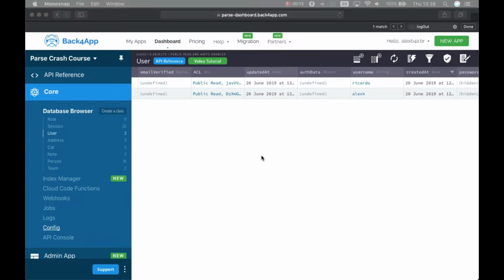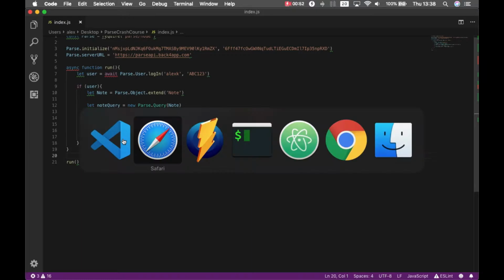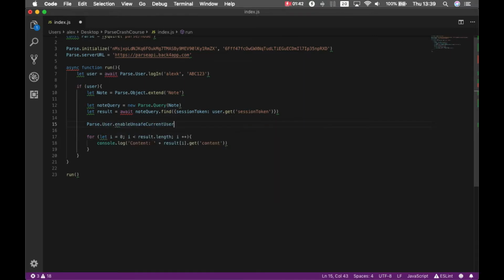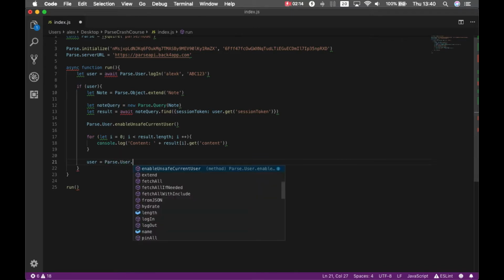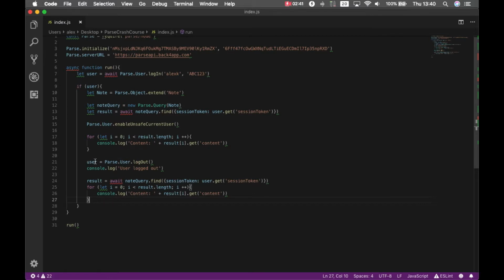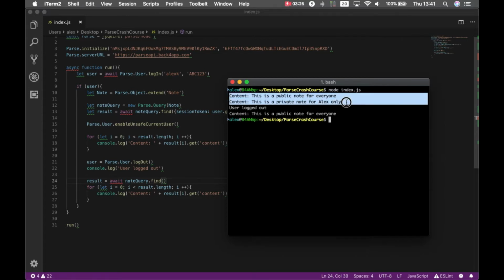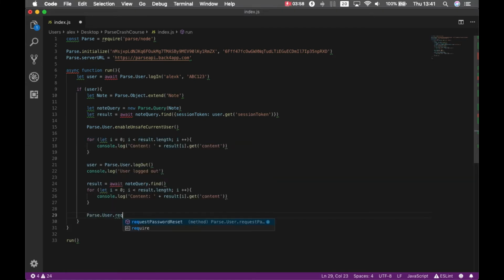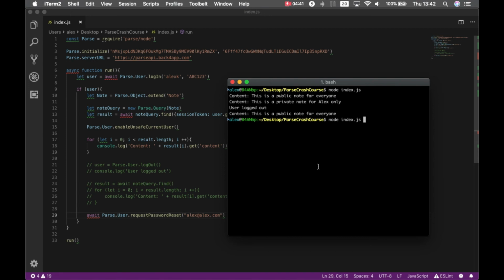Parse Crash Course #13 - Logging out users and reseting passwords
In this episode, Alex K. will show you how to log out users and reset passwords.

Release your app faster and better, sign up to Back4App, the complete open source serverless backend platform.